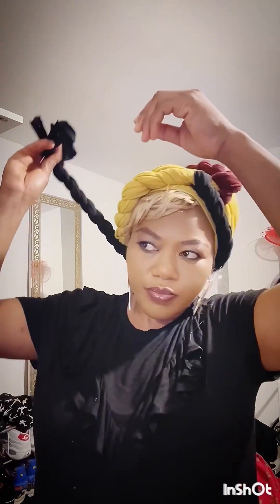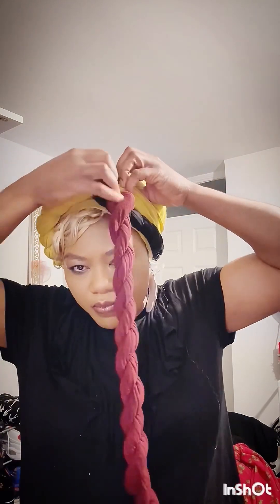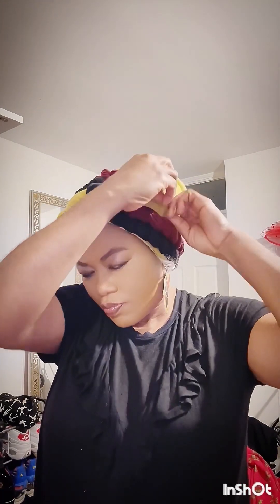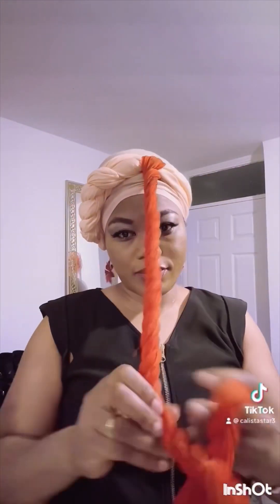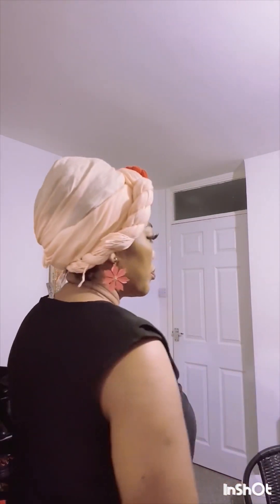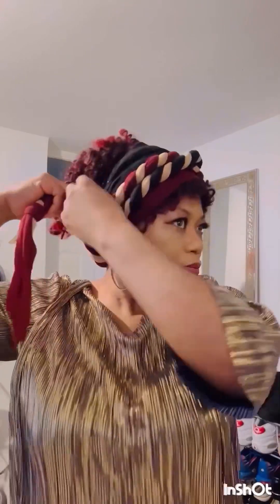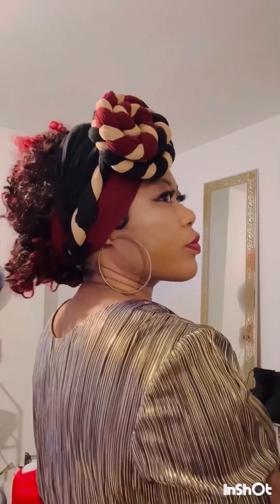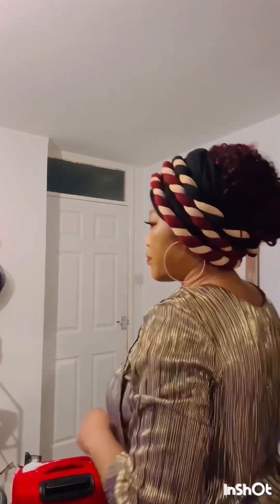Tutorials on headwrap, how to blend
Use different colours to make your headwrap gorgeous. Plain colour headwraps are best for this. Watch my videos and you will find many of those styles.

Sorry guys that this video is blurry. I had the intention of posting it only like your shorts but then I loved them so much then decided to post them here reason why is not clear.

Below are the links of these same videos as shorts.